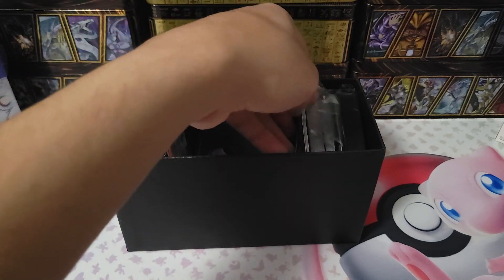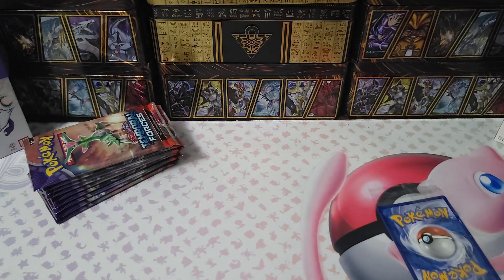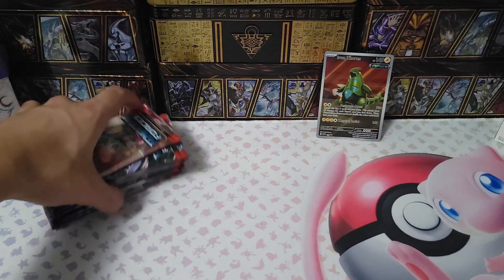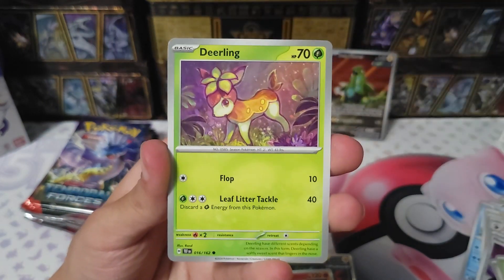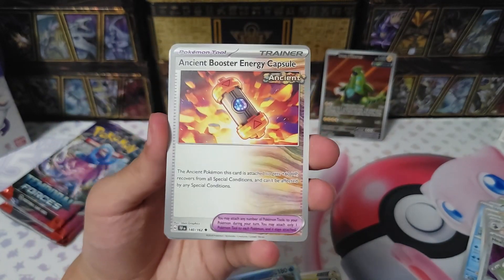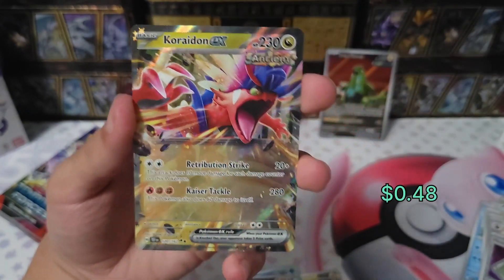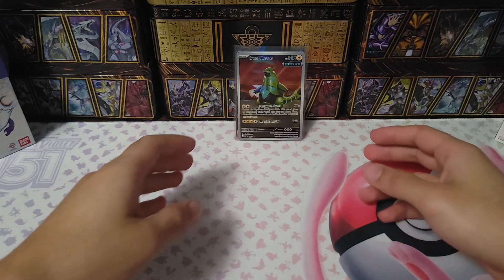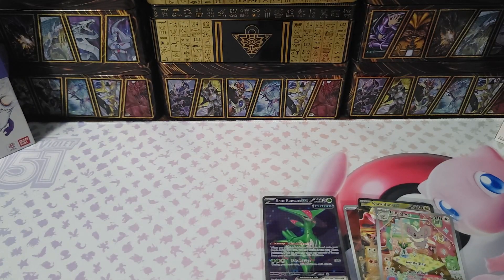Temporal Forces Elite Trainer Box Iron Leaves!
In this video, we're cracking open the brand-new Pokémon TCG Scarlet & Violet - Temporal Forces Elite Trainer Box, featuring the sleek and powerful Iron Leaves!